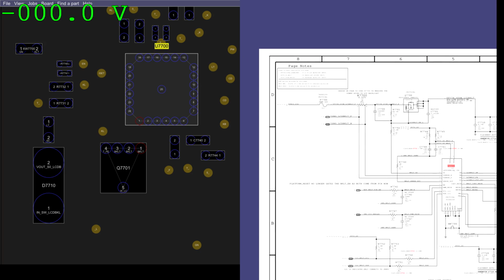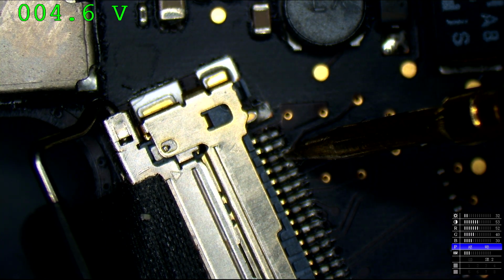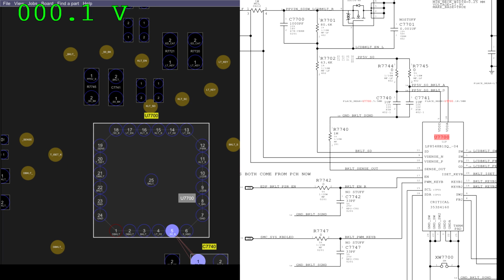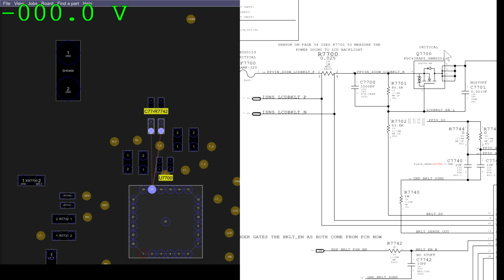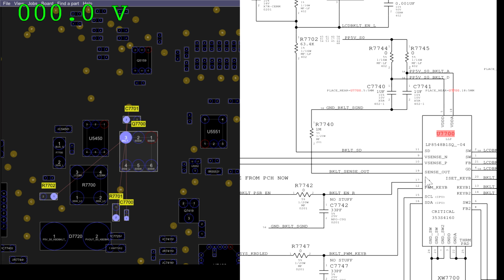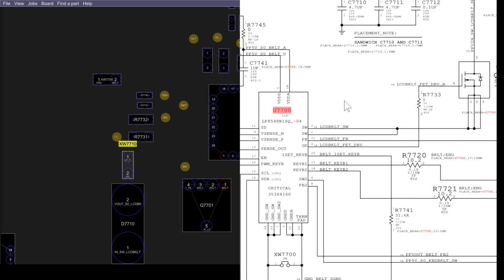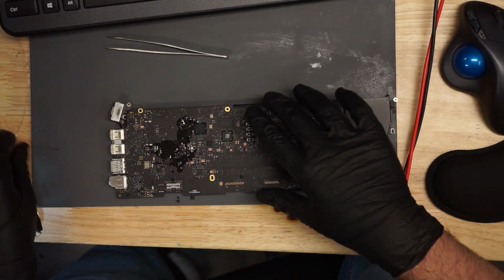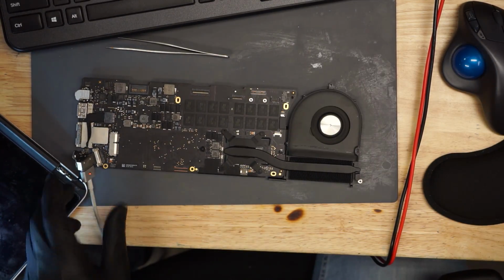Can Macbook logic board burn and die without liquid?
› Bitcoin: 1EaEv8DBeFfg6fE6BimEmvEFbYLkhpcvhj
› Bitcoin Cash: qzwtptwa8h0wjjawr5fsm0ku8kf40amgqgm6lx4jxh
› Dash: XwQpZuvMvU44JT7C7Uh6xHvkSadzJw9fMN
› Dogecoin: DKetsoCvwa2hF29ssgUA4Wz4hxT4kj3KLU
› Ethereum: 0x6f6870feb48f08388ee345cf0261e2f03d2fa310
› Ethereum classic: 0x671bfd61ba87edf6365c97cea33d66ba73645510
› Litecoin: LWnbTTAjojZQt68ihFJFgQq3cYHUsTcyd7
› Verge: DFumZ5sMhi3JktLQpsTVtV9xUt3zKDrcZV
› Zcash: t1Ko3FkphQYoQroQc8k2DVk4WKMAbmNR8PH
› Zcoin: a8QdvArHmdRYe1MjiqtP6jDNe6Z4JgnRKZ